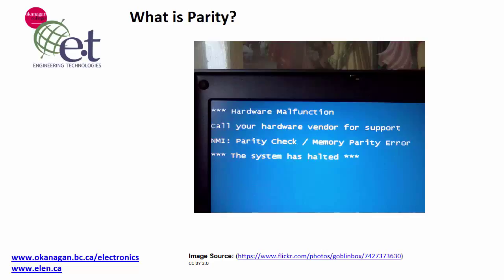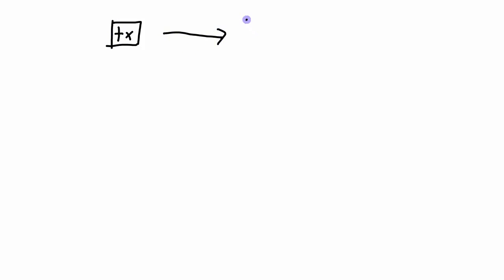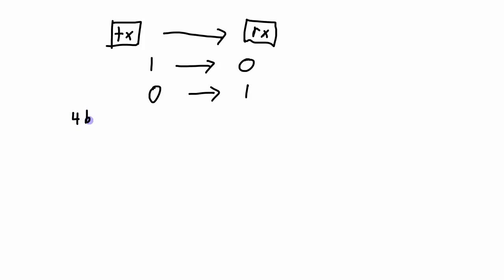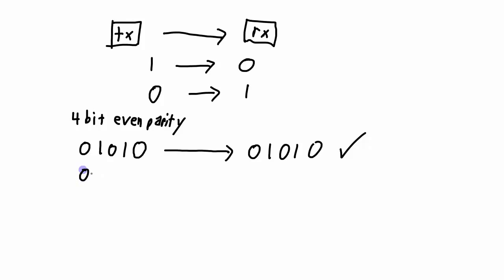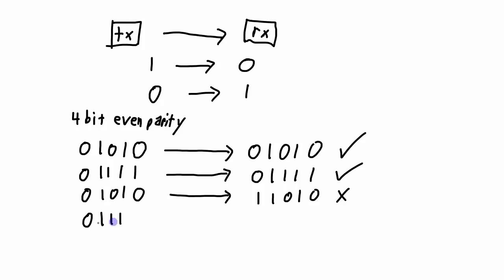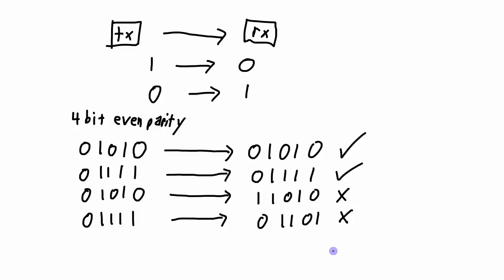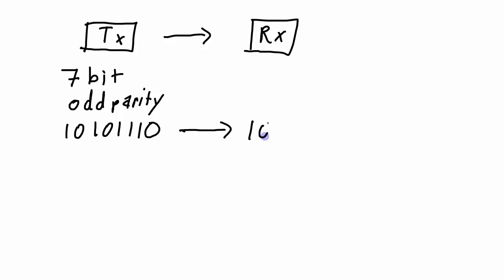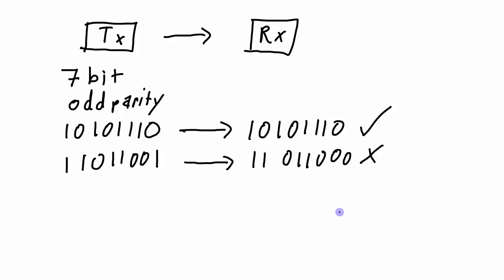A Brief Description of Parity as it Applies to Error Detection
Even or odd parity is used in some digital communication systems to detect for bit errors.  This video describes what parity is and how it can be used for detecting errors